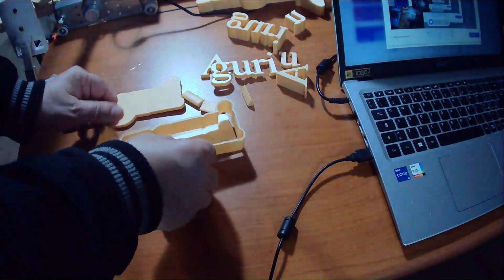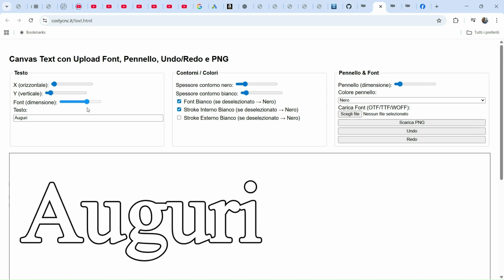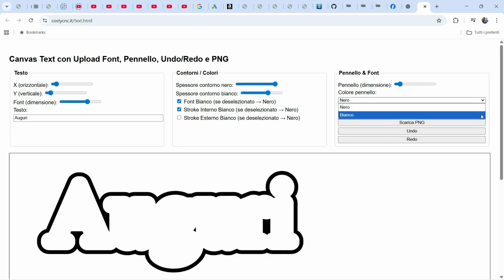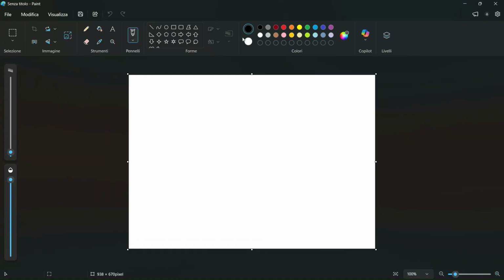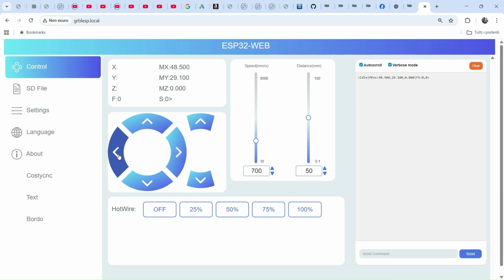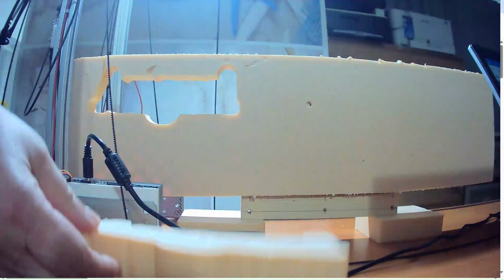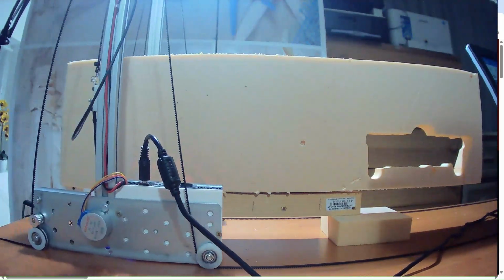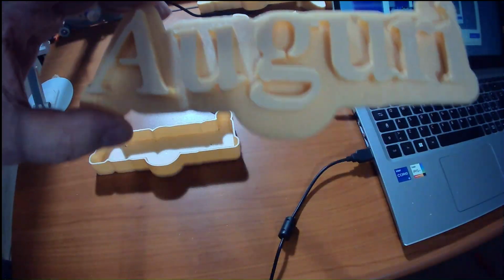Tutorial — Making a Polystyrene Confetti Box Step by Step - Easy CostyCNC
In this video I show how simple it is to use the CostyCNC machine, even if you’re a complete beginner.
We create a small polystyrene confetti box step by step, using the CostyCNC online tool and the MKS-DLC32 software.
You’ll see how to write text, adjust outlines, clean the shapes, save the files, generate G-code, and cut all the parts with the CNC.
No advanced knowledge is needed—this video is made to show how easy and fun CostyCNC can be.

See also the old channel @bobyca2003